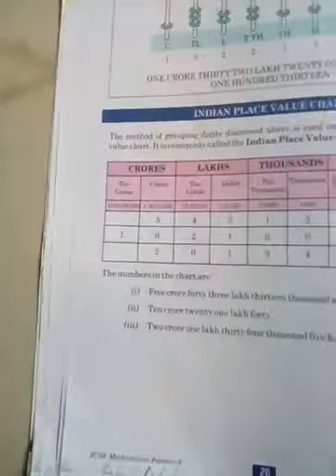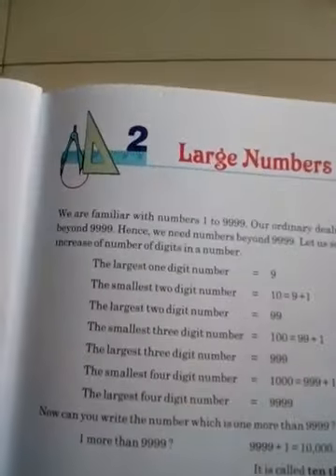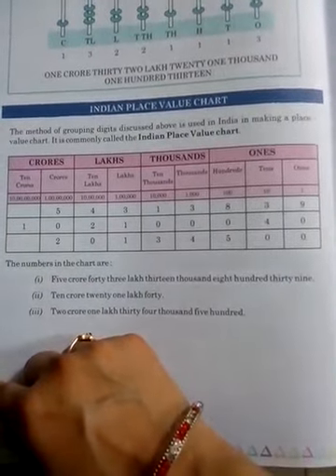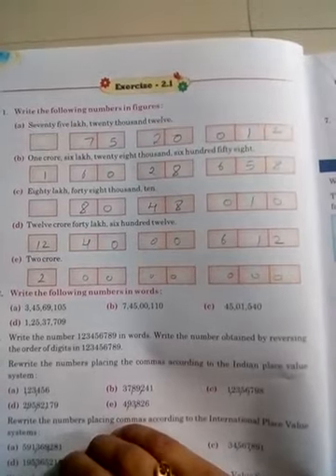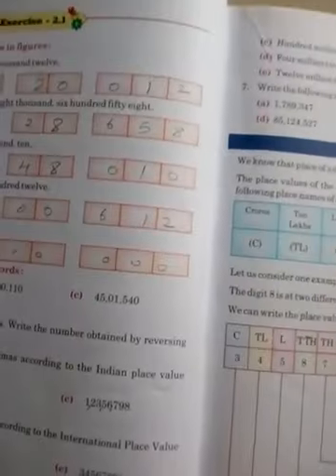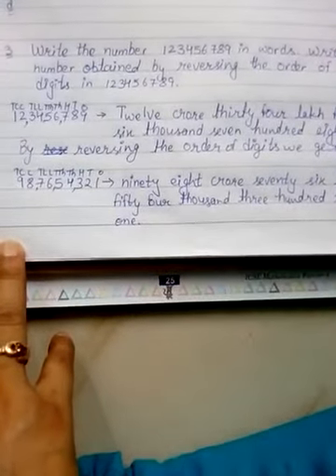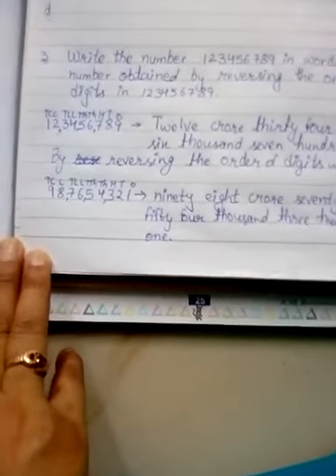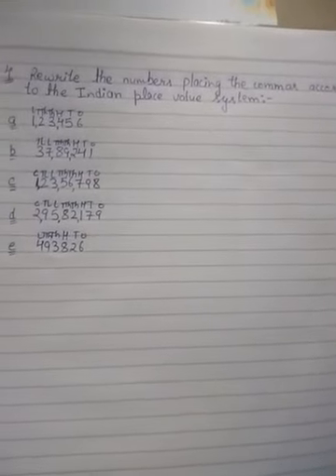Class 4 maths ex 2.1